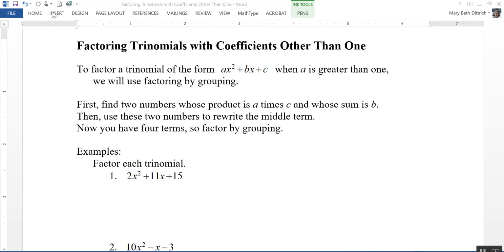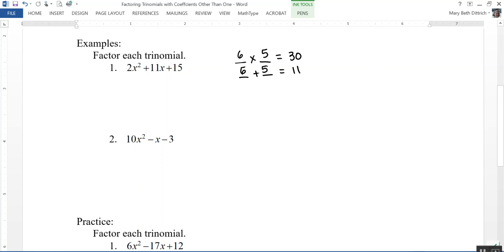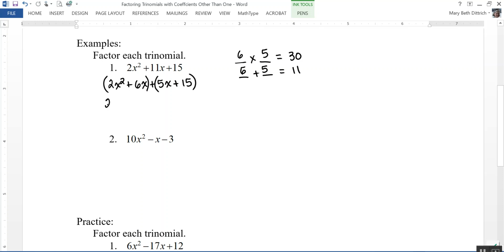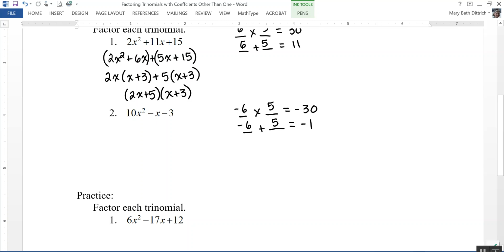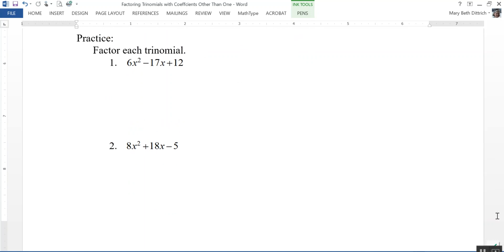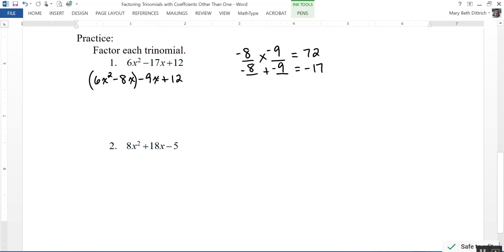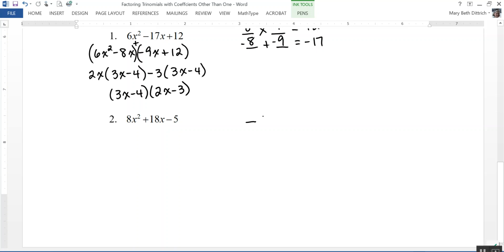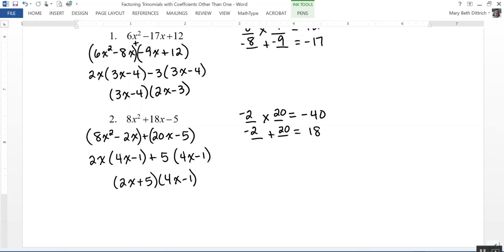Factoring Trinomials with Coeffcients Other Than One